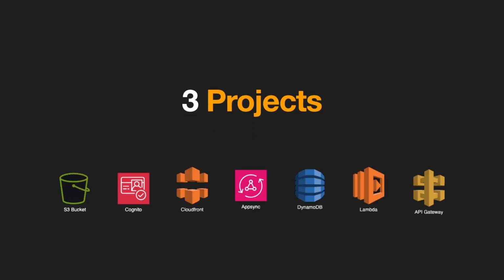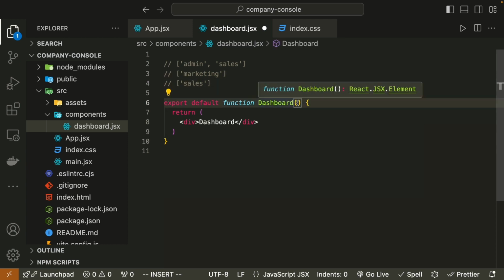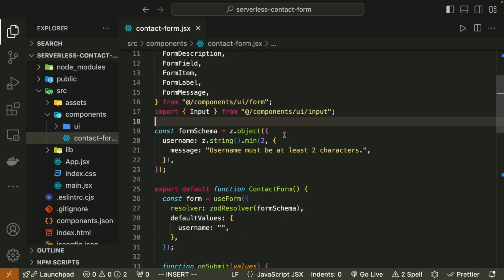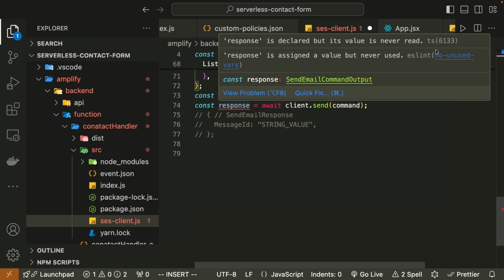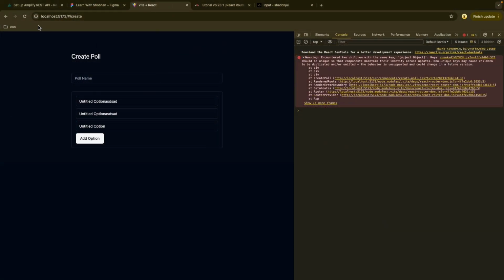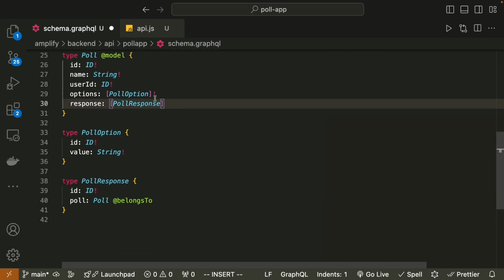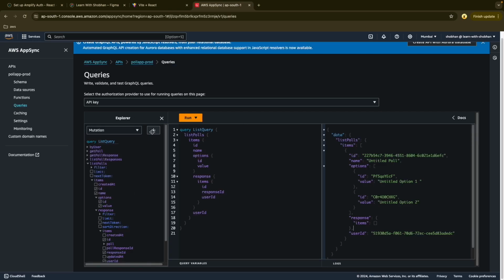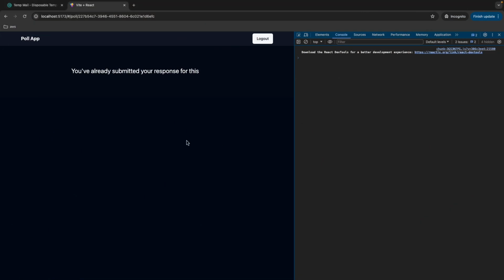AWS Amplify Crash Course With Practical Project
Learning AWS Amplify with # practical projects

All Links Mentioned in this video

⏰ Timecodes ⏰
00:00:54 Overview & Setup
00:01:03 Why Amplify??
00:03:12 Concept of Amplify
00:04:46 Install & Configure Amplify
00:09:16 Setup Demo Fullstack Project
00:17:04 Amplify Process Revision
00:19:22 01 Dashboard App (Overview)
00:19:55 01 Dashboard App(Building)
00:38:41 02 Contact Form App (Overview)
00:39:31 02 Contact Form App (Frontend UI Building)
00:50:26 REST API with Amplify
00:52:24 02 Contact Form App (Backend Building)
01:01:17 02 Contact Form App (Send Email)
01:16:44 03 Poll App (Wireframe & Overview)
01:18:14 03 Poll App (Frontend UI Building)
01:44:03 03 Poll App (Backend Building)

Similar Titles
Practical Projects With Amplify
Learn AWS Amplify
Amplify Crash Course